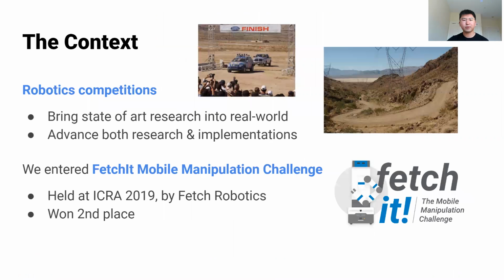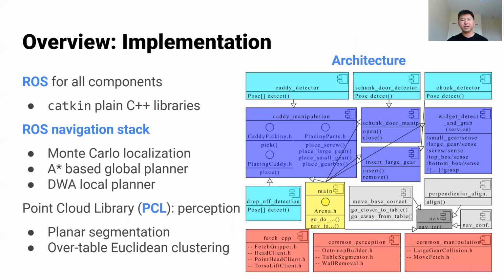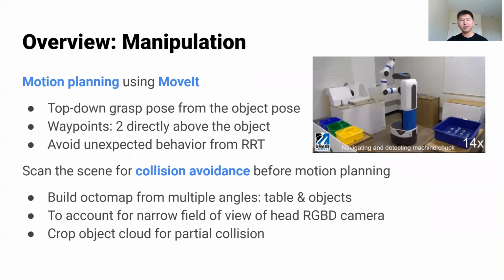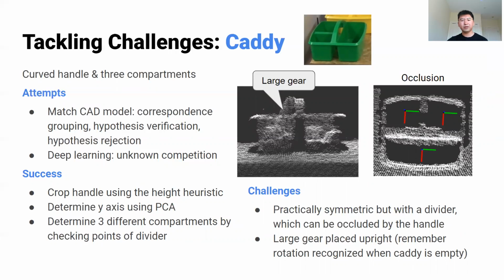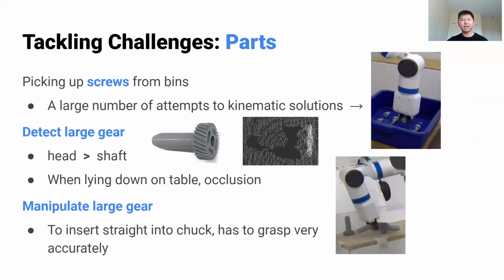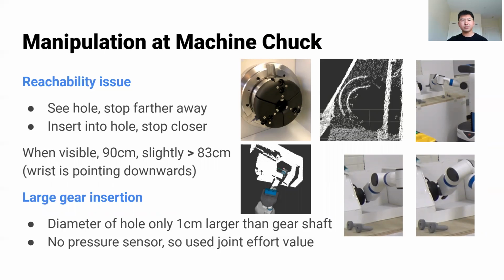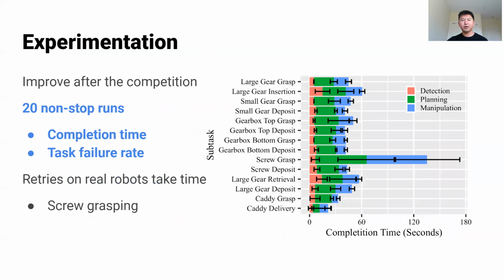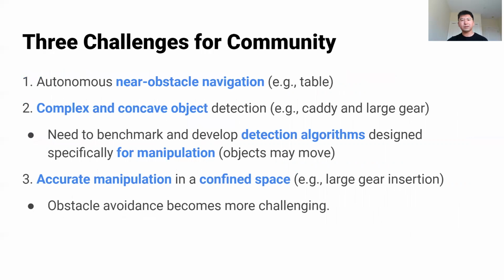Towards Mobile Multi-Task Manipulation in Conﬁned and Integrated Environment with Irregular Objects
Towards Mobile Multi-Task Manipulation in a Conﬁned and Integrated Environment with Irregular Objects.

Zhao Han, Jordan Allspaw, Gregory LeMasurier, Jenna Parrillo, Daniel Giger, S. Reza Ahmadzadeh, and Holly A. Yanco.

In Proceedings of the IEEE International Conference on Robotics and Automation (ICRA) 2020, June 2020.